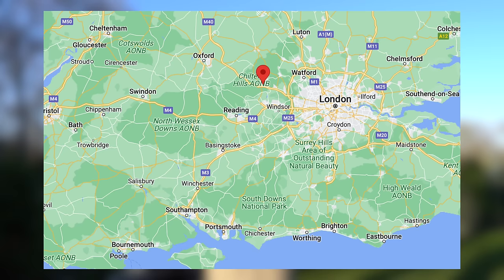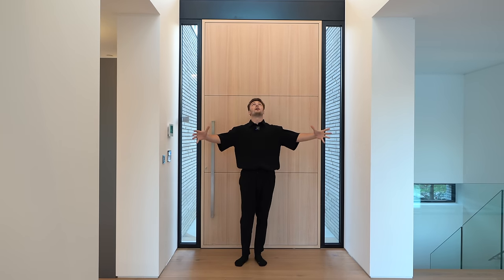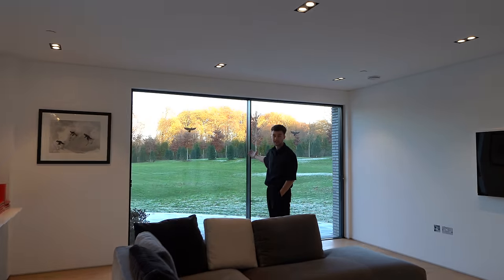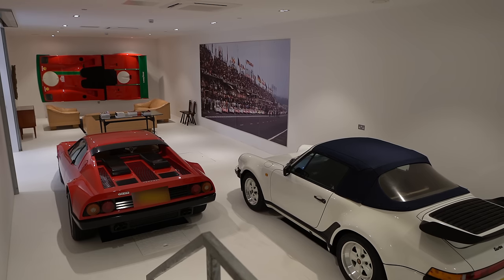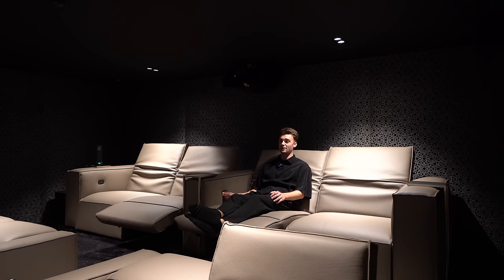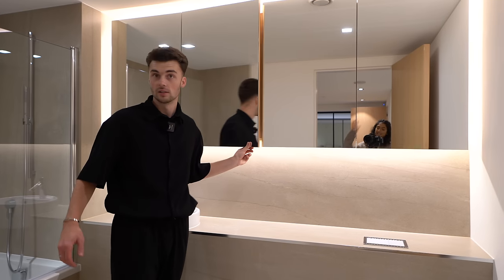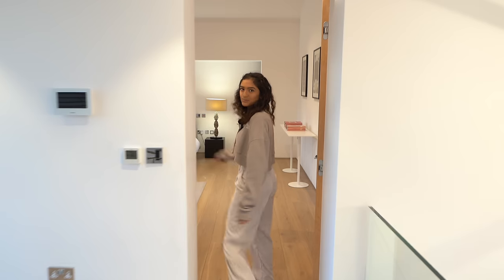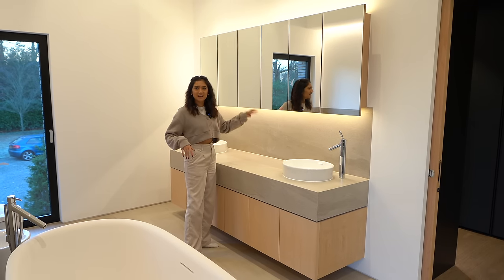Inside a £7,650,000 Modern Home in Buckinghamshire, UK (Ferrari Showroom, Outdoor Pool, Cinema) ✨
Listed with: Mountgrange Heritage | Kate Mason

Episode Chapters:
00:00 - Intro
00:25 - Exterior
01:50 - Entrance Hall
02:11 - Kitchen
02:59 - Dining Room
03:36 - Lounge
04:17 - Guest WC
04:24 - Living Area
05:25 - Car Showroom/Lift
07:10 - Cinema Room
08:10 - Sauna
08:27 - Bedroom
09:26 - WC
09:42 - Utility Room
10:02 - Bedroom
11:17 - Principal Suite
13:23 - Glass Bottom Landing
13:50 - Bedroom
14:25 - Bedroom
15:07 - Bedroom
15:58 - Garden
18:03 - Outdoor Pool